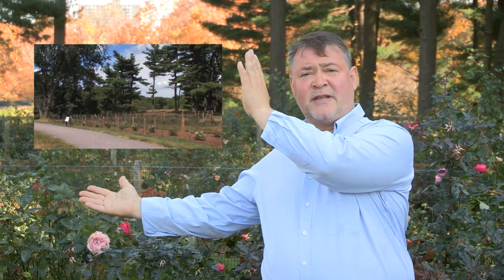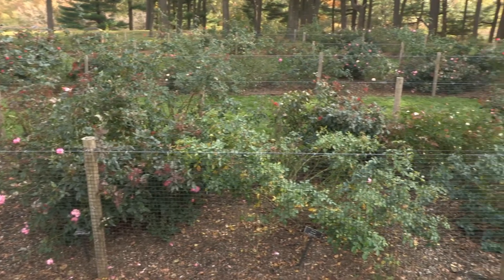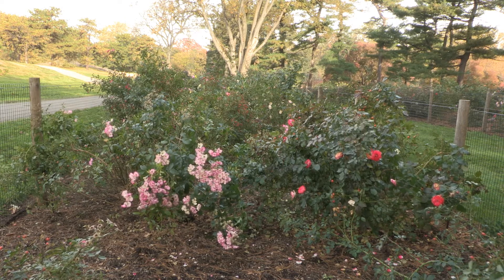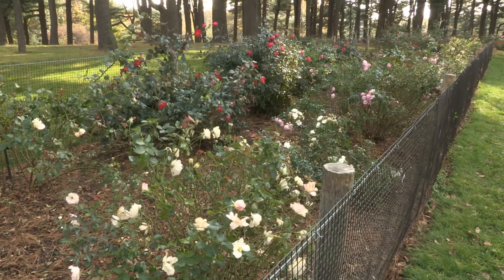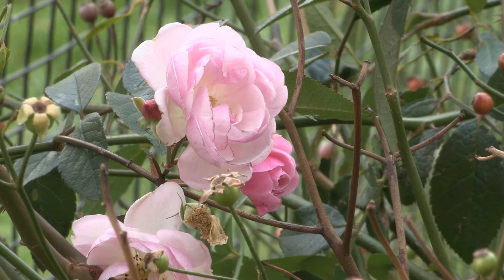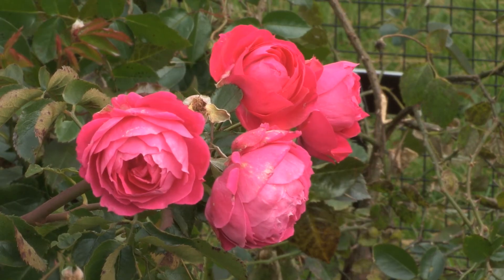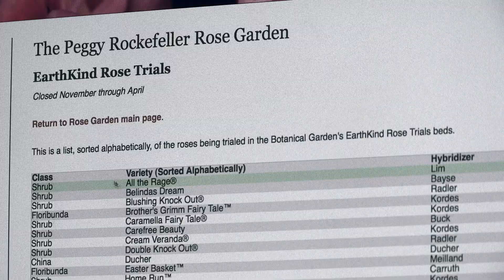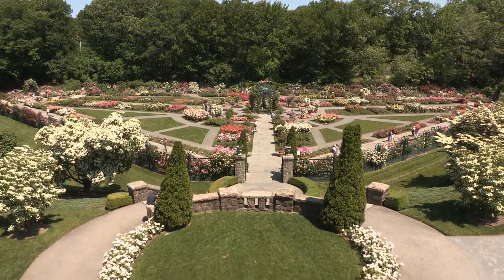NE Eathkind Rose Trials Bed Update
The EarthKind rose trials beds at the New York Botanical Garden have entered into their second year of data collection, Join rose garden curator Peter Kukielski as he gives a quick update on the prject and how well the roses are doing.